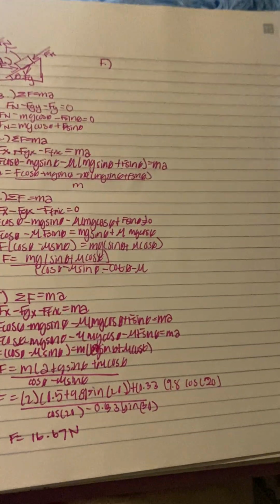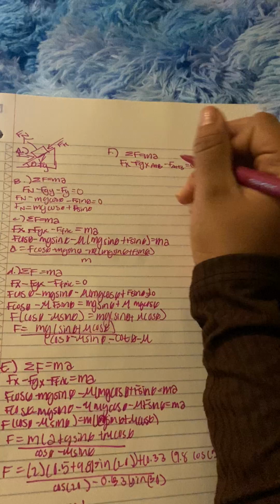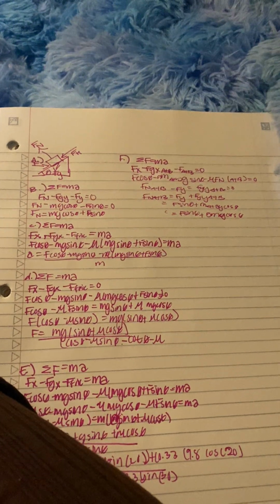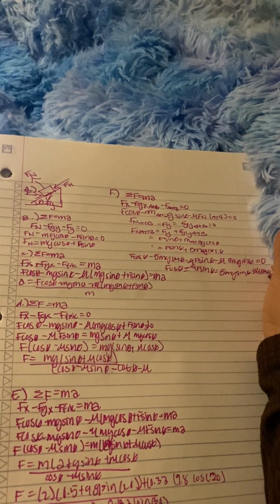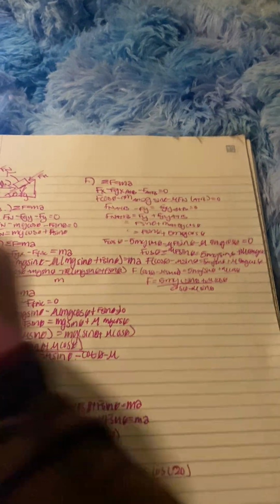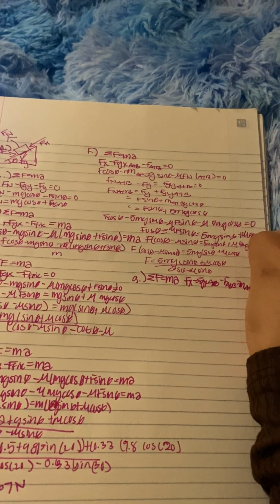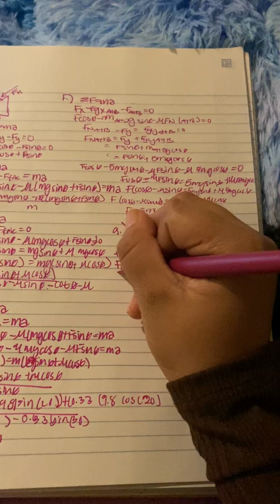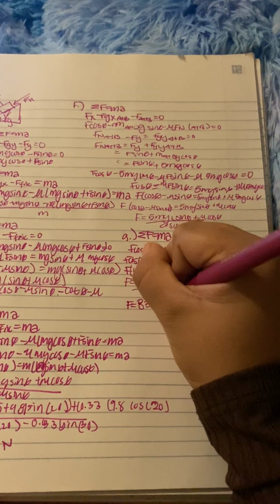FRQ3 part 2